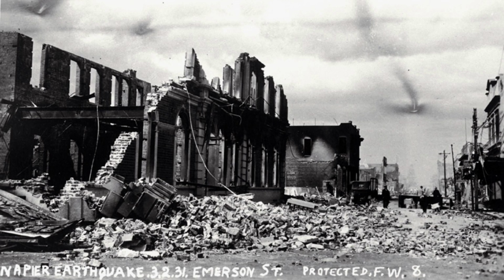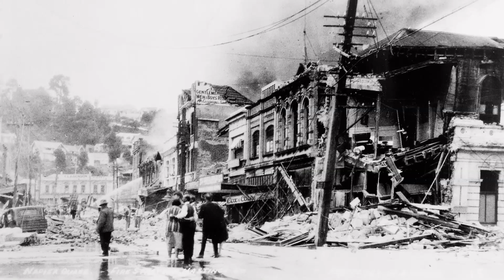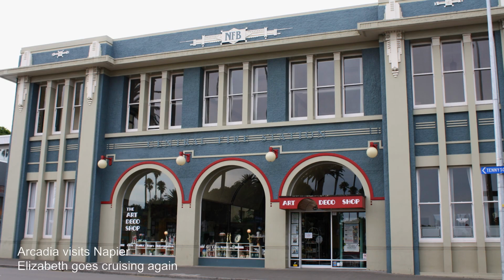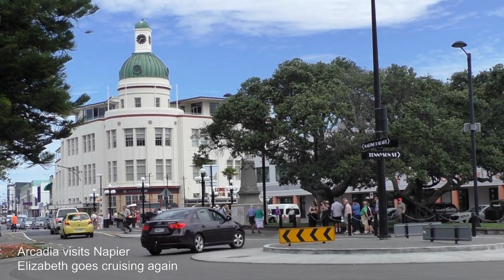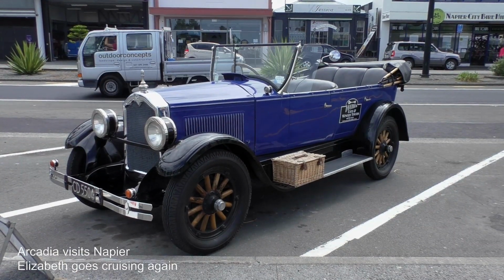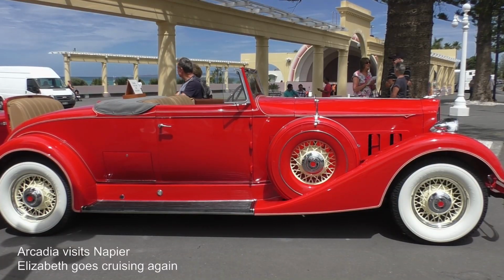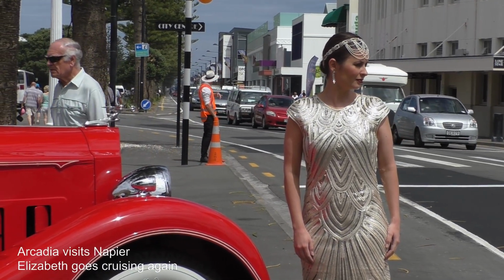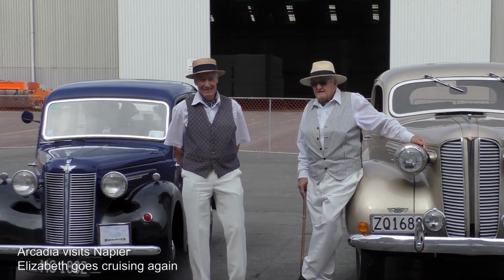P&O Arcadia Visits Napier New Zealand - Elizabeth Goes Cruising Again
This footage is from a cruise we did in 2017 on the P&O ship Arcadia. Napier is located in Hawks Bay on New Zealand's North Island. Arcadia arrived at Napier on 15th February.
Following a devastating earthquake in 1931, Napier was rebuilt in the art deco style of the time. The earthquake occurred at 10.45 on the 3rd of February killing 256 and injuring thousands. It remains New Zealand's deadliest natural disaster.
 We both love art deco, this was just fabulous. Art deco had its heyday between 1920 and 1940. Napier has 140 original art deco buildings. The care and protection of these buildings are managed by the Art Deco trust. The 2017 Tremains Art Deco Festival took place from Wednesday 15th to Sunday 19th of February. We were there on the 3rd so just missed out on all the fun
On our return to Arcadia, we found an amazing exhibition of vintage cars and people in period dress on the quayside opposite the ship.